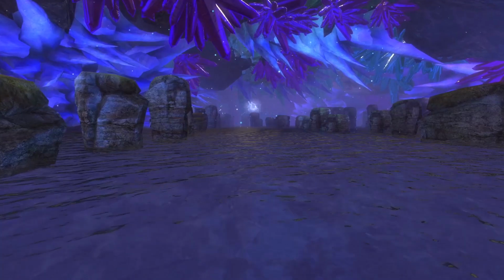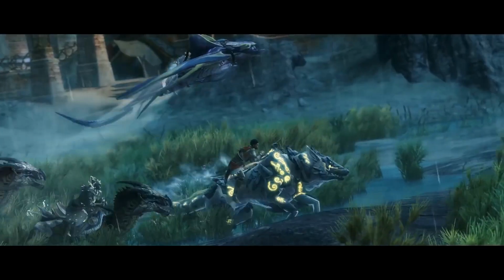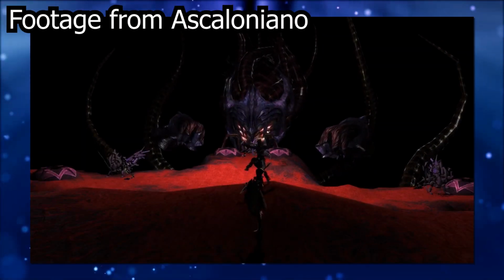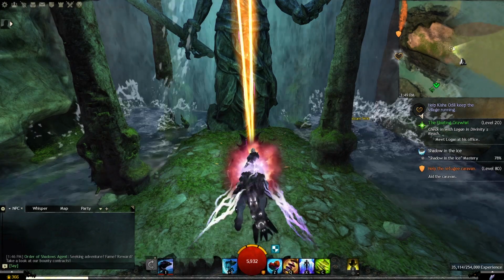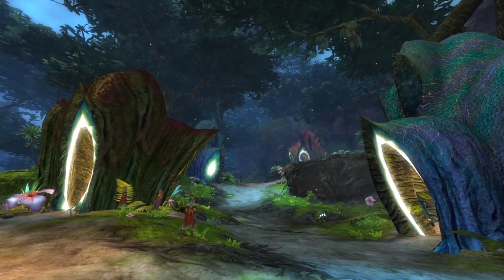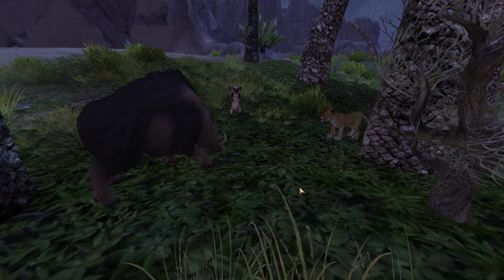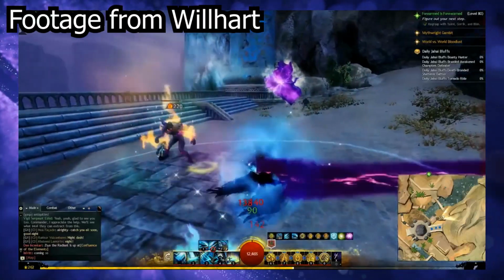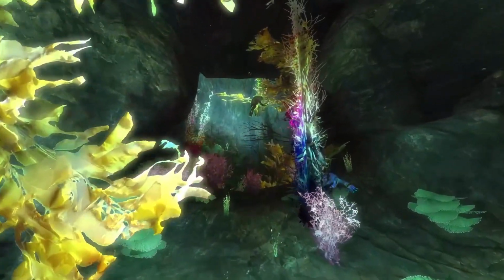7 Easter Eggs That You Might Have Missed in Guild Wars 2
Easter eggs are one of my favorite things to find out about whenever I'm playing a game. Here are some that Guild Wars 2 has to offer.
More info ↓

The List:
(0:00​) - Intro
(0:38) - #1: Swinging Boys
(1:08​) - #2: Dance 'Till You're Defeated
(1:39) - #3: Killer Chickens
(2:14​) - #4: The Terminator
(2:55​) - #5: The Lion King
(3:35​) - #6: The Commando Class
(4:47​) - #7: Gwen's Flute
(5:39​) - Outro